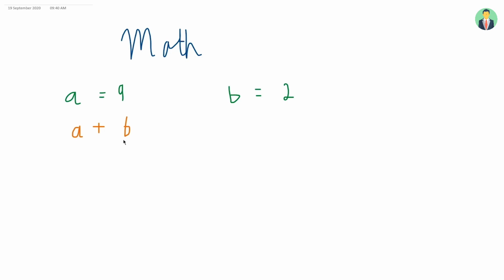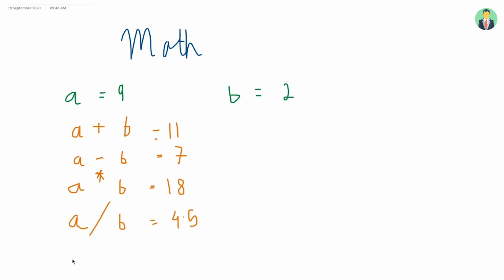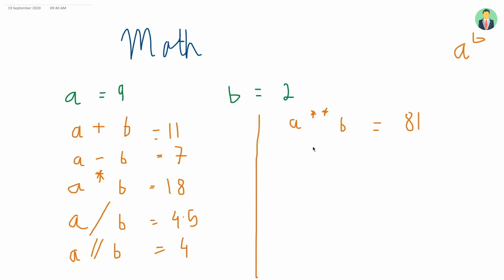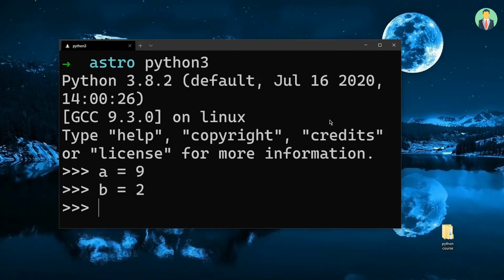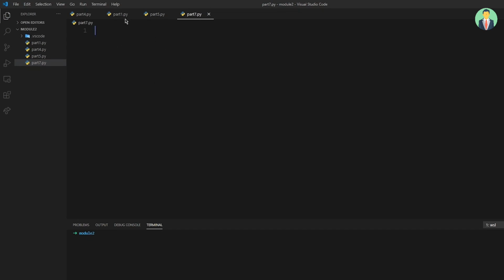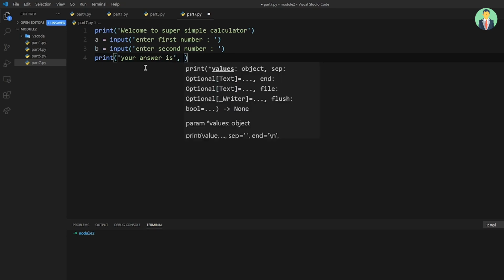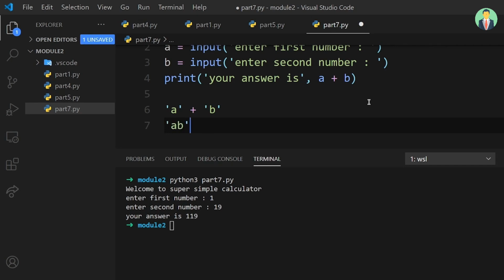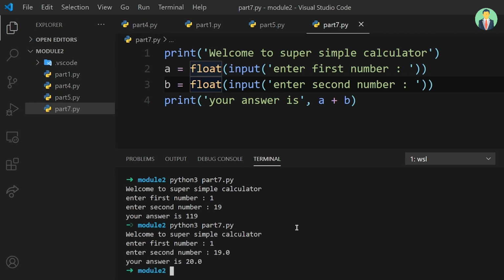Coding Mathematics || Module 2 & Last Chapter 7 || Python For Beginners || Earning Tutor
Discuss the basics of functions.
Explain what variables are and how to use them.
Identify the different types of data available in programming.
Outline simple codes to return output derived based on inputs received.